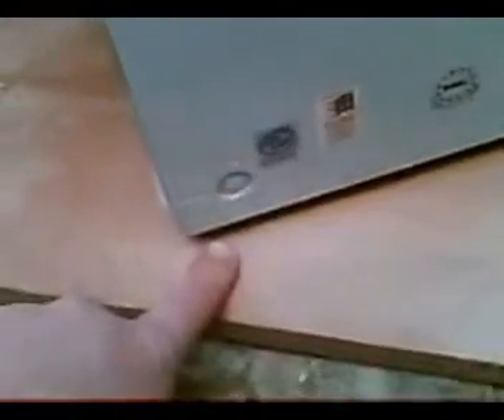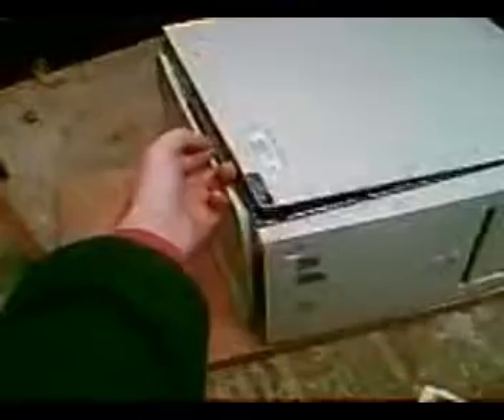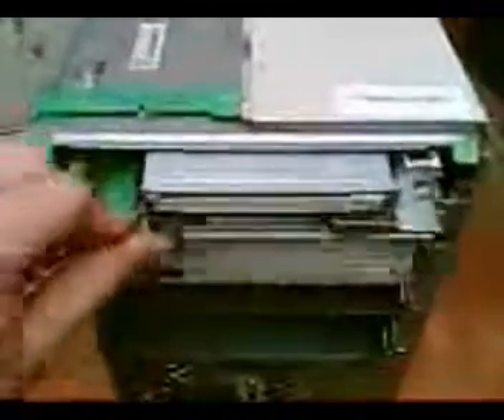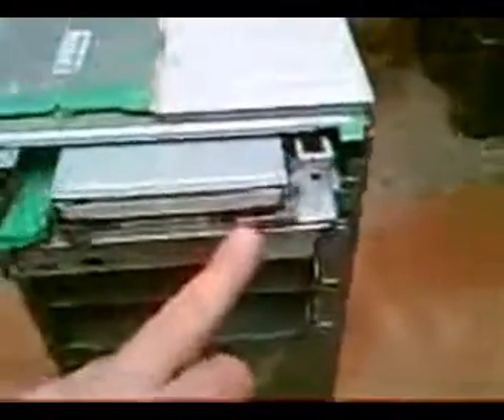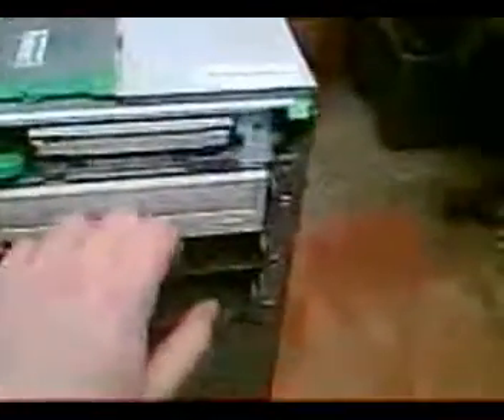DellGX110Case.wmv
How to open a Dell Optiplex GX110 Computer Case